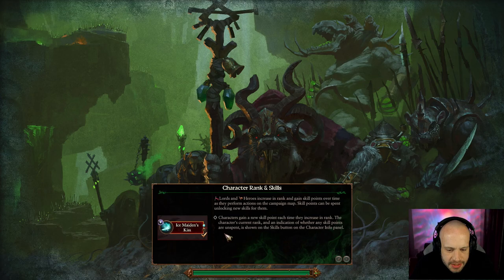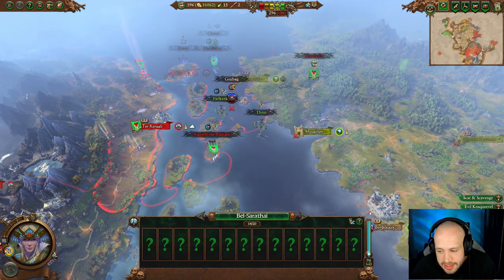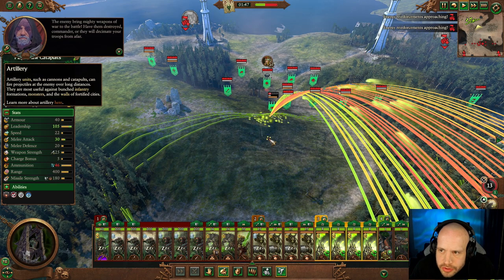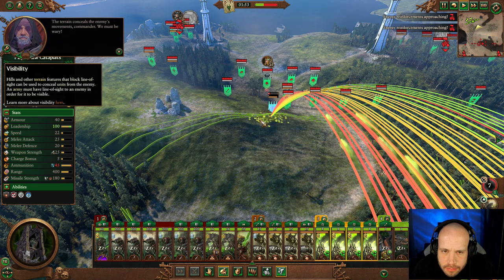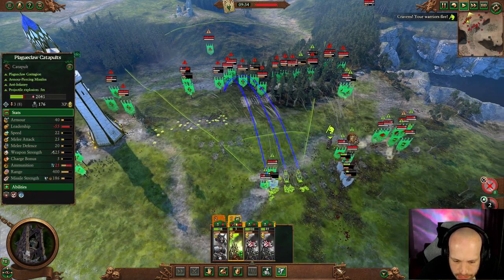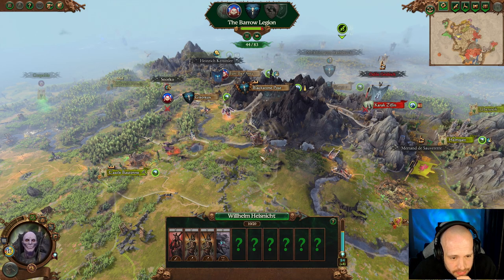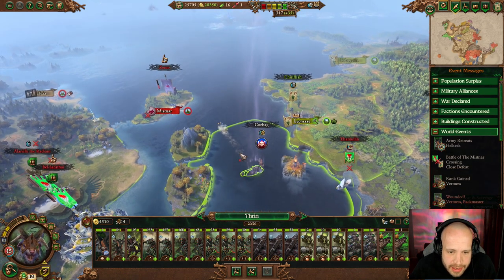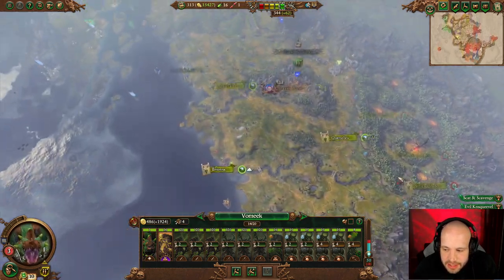TW WH3 IKIT EP25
Getting beaten up by elves